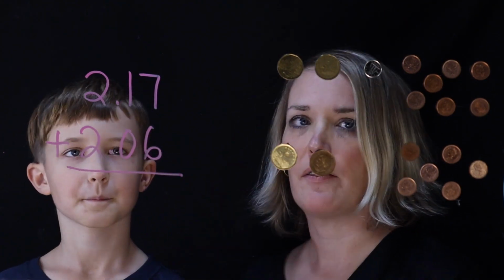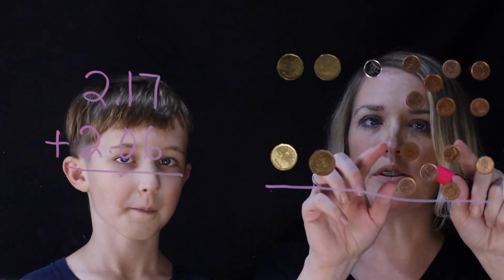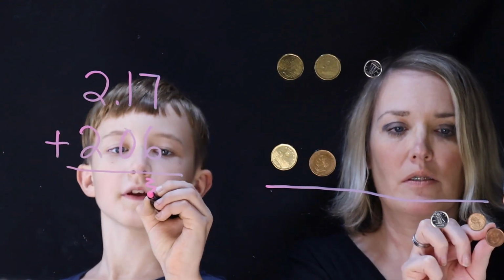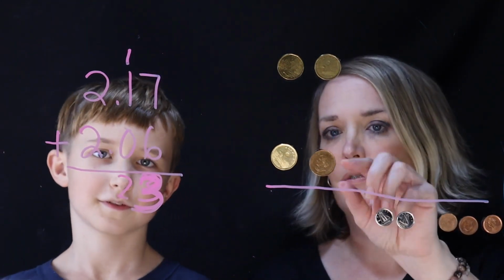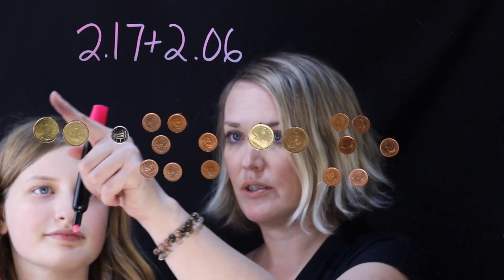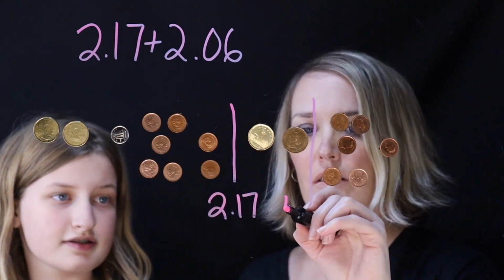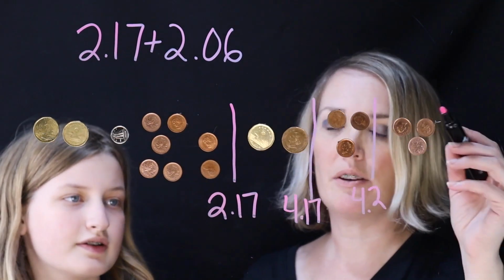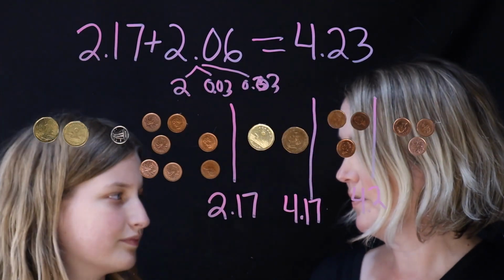Adding Decimals: 2.17+2.06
This video will help students develop an understanding of adding decimals while building their mental math skills!